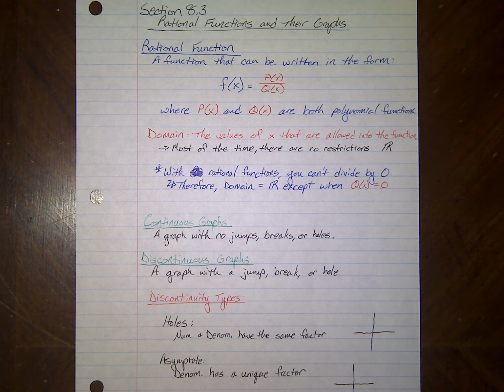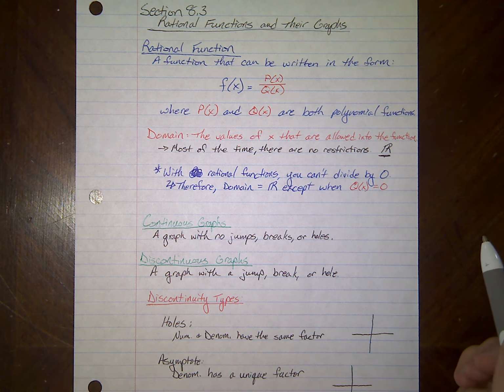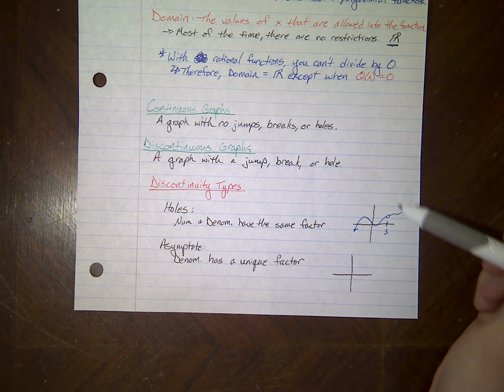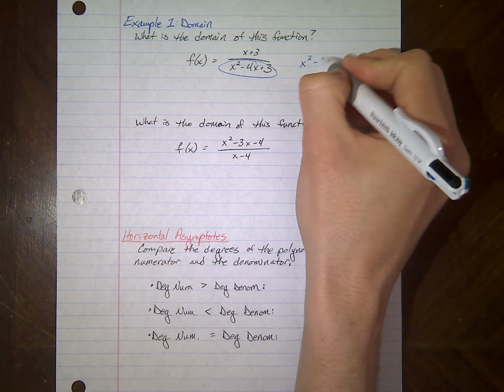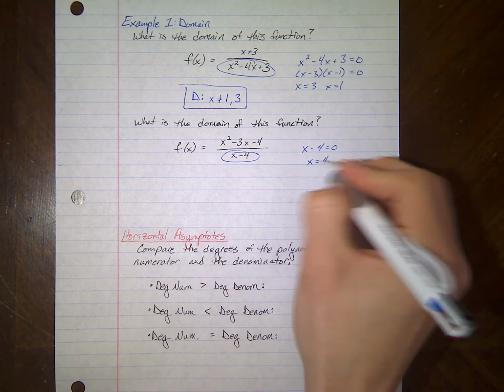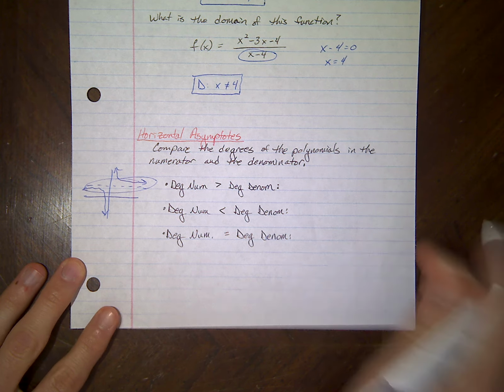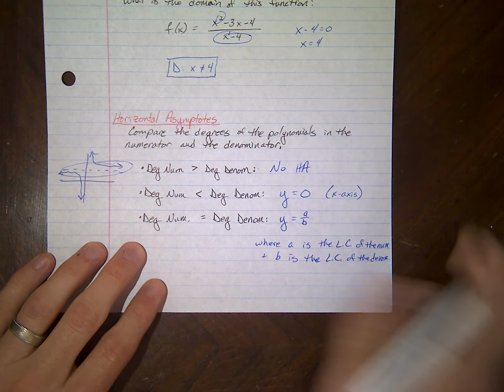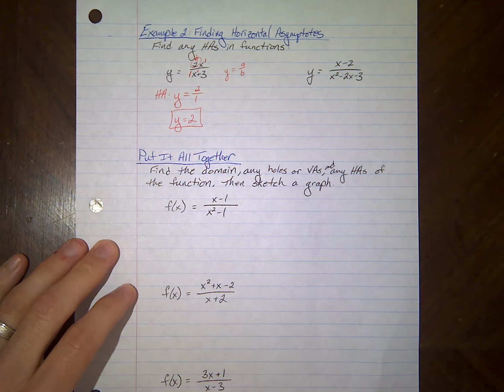A2 - 8.3 Rational Functions and Their Graphs